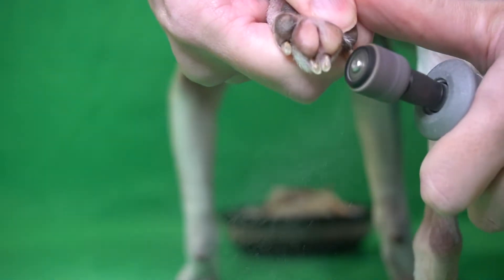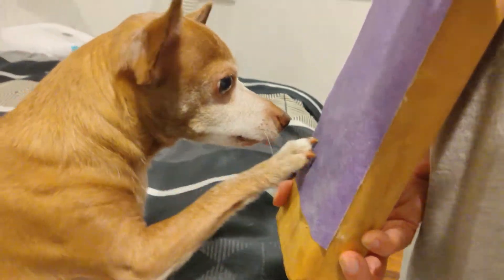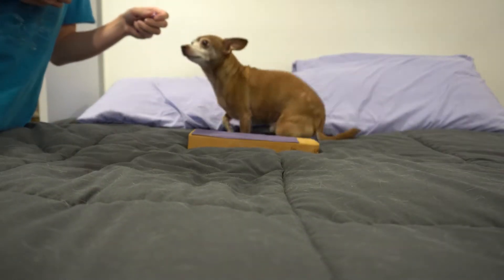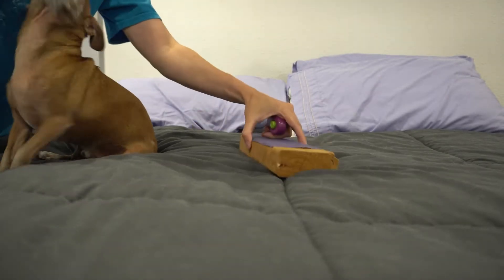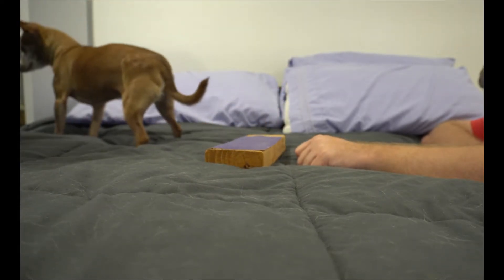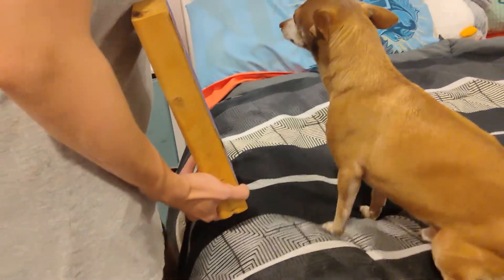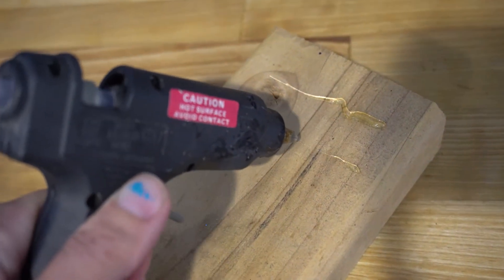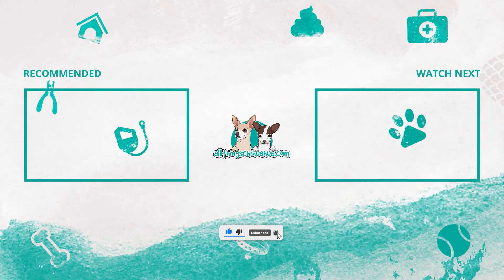How to Teach Your Dog to Use a Scratch Board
Does your dog HATE nail trims? Teaching them to use a scratch board instead is an easy, safe option instead. See our article on All Things Chihuahua for more information.